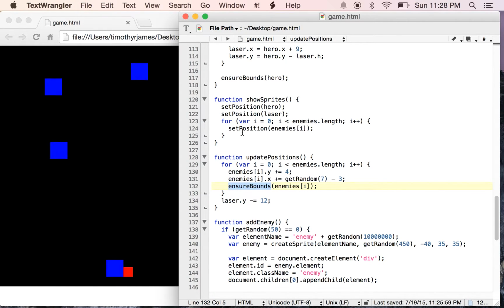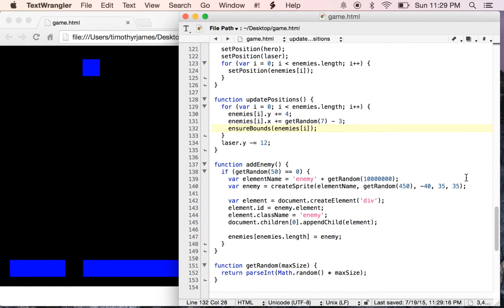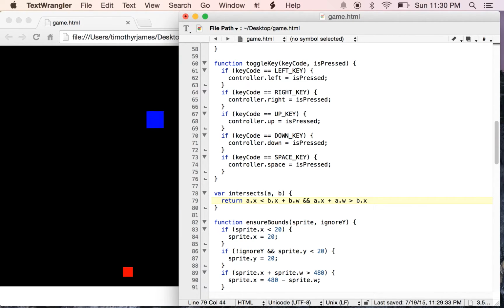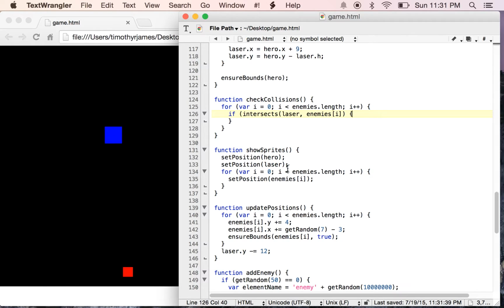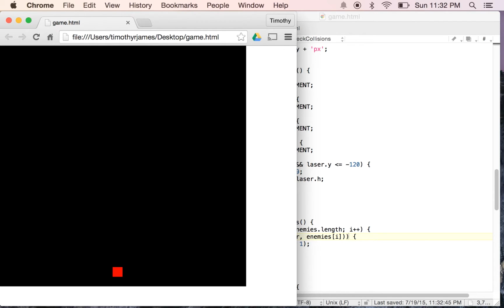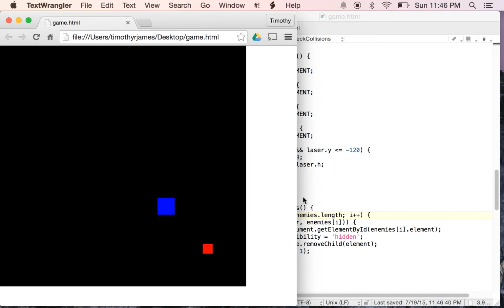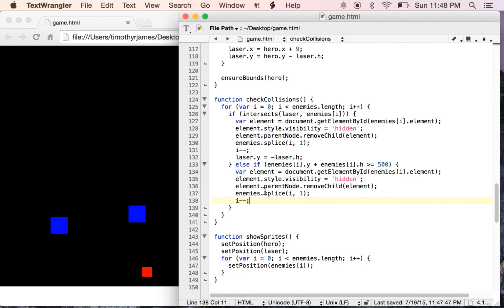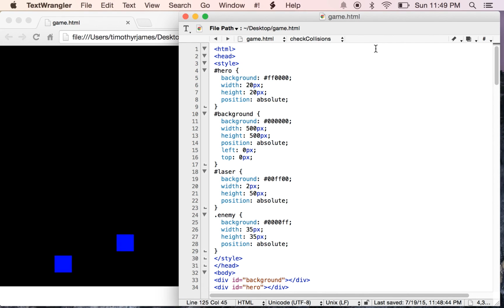Learning HTML and JavaScript with a Simple Shooting Game: Lesson 6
This is a simple exercise meant to teach teens and beginning programmers the basics of programming. This lesson shows how we can detect collisions.  You can find the code for this lesson

and check out for more coding tutorials!